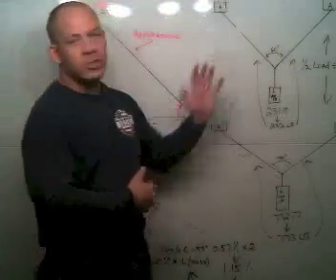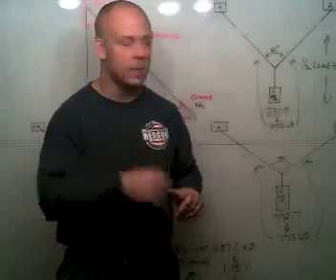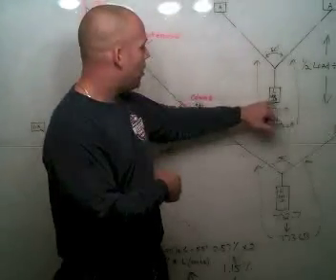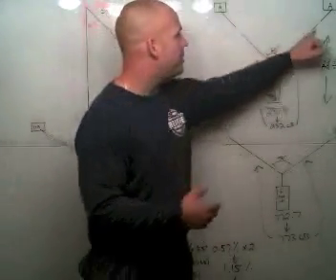Physics Of Rope Rescue Fire Engineering Training Segment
Mike Donahue owner of Progressive Rescue looks at the physics involved in anchor systems. This video is a segment of his Fire Engineering article.